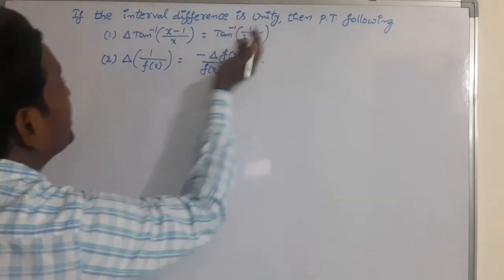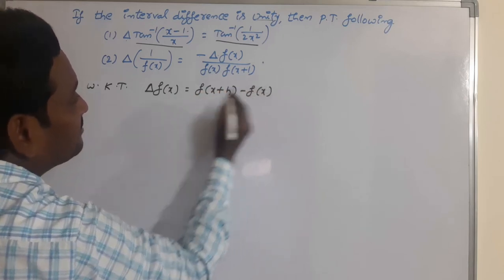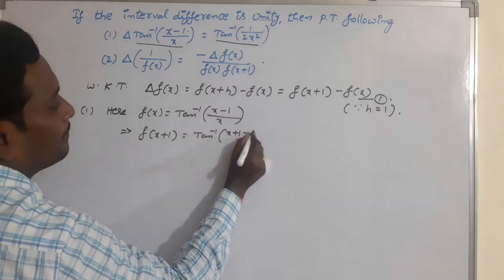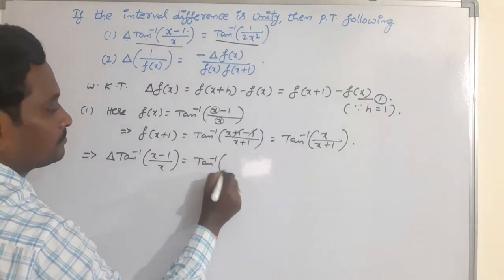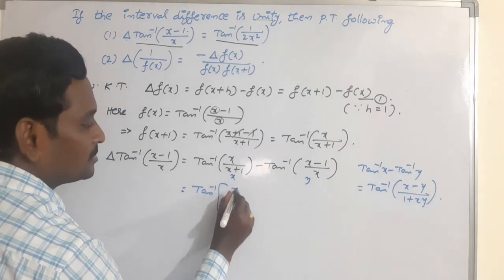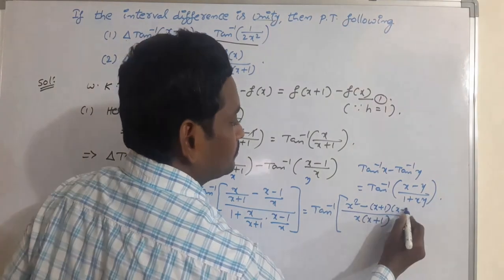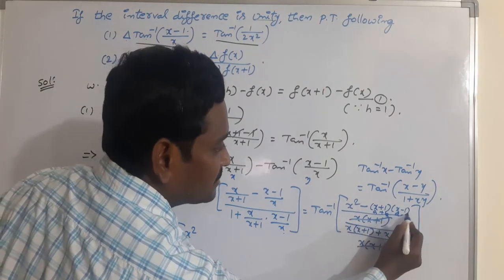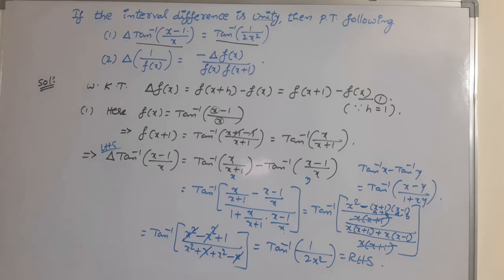16. PROBLEMS ON FINITE DIFFERENCE OPERATORS : PART 3